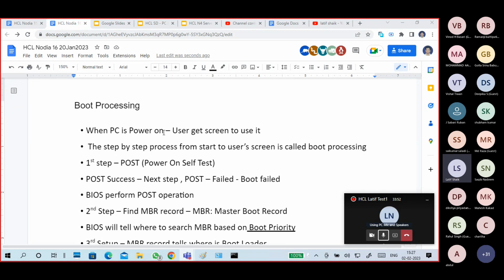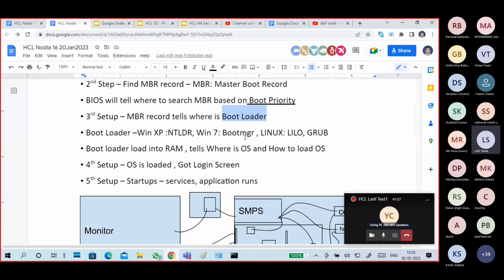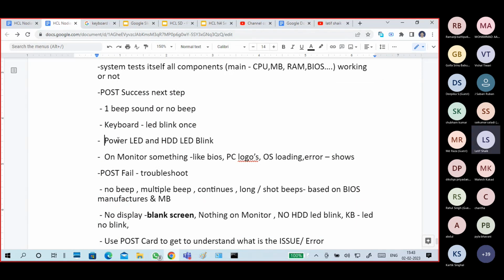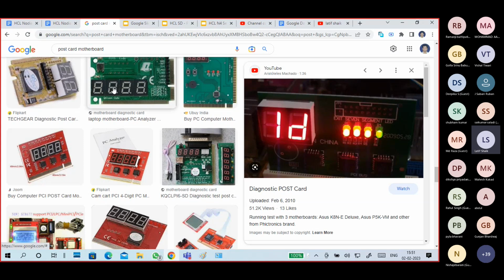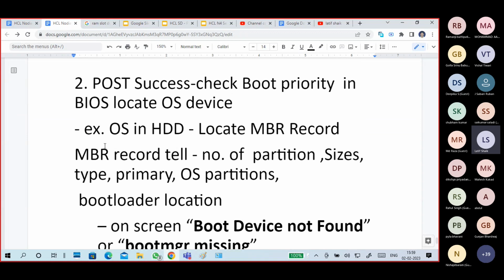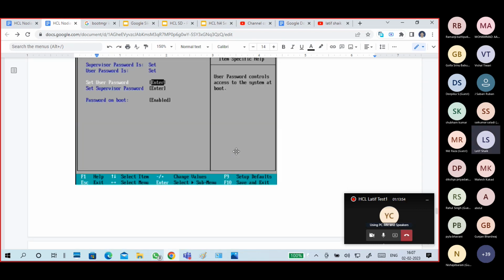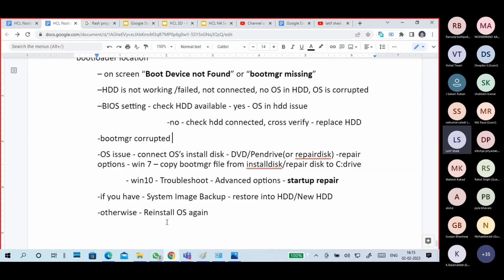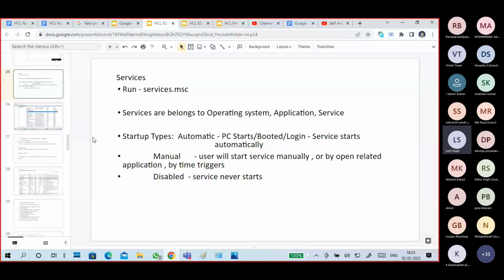(N16) Boot Processing - issues - POST failed, Boot device not found, Bootmgr missing,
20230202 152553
Boot Processing:
 - 1 beep sound or no beep
 - No display -blank screen, Nothing on Monitor , NO HDD led blink, KB - led no blink,
- CPU
2. POST Success-check Boot priority  in BIOS locate OS device

3. Locate MBR record - Bootloader - Load Bootloader into RAM
-Bootloader - Windows vista,7,8,8.1,10 - bootmgr

4. Load OS

5. User will login screen, Login- Startups,Services, applications…

-PC startup time or boot time ?
–startups - applications starts once OS is loaded-login (once system is started)
–uninstall application if no longer required (unnecessary apps)
–disable the startups (Task Manager - Startups - rt - app - disable)
—Services.msc – goto a service -stop- manual/disable - OracleServiceXE - STOP - Manual